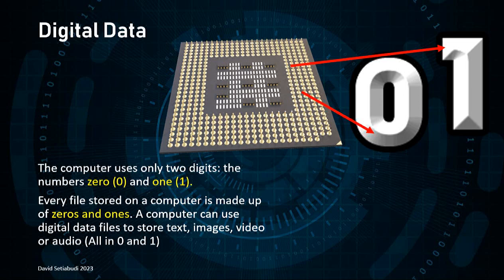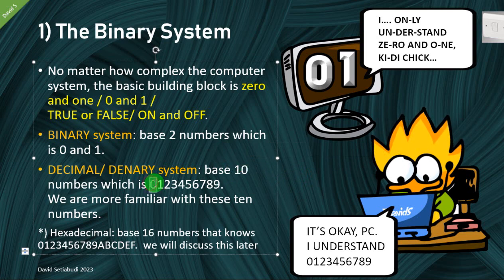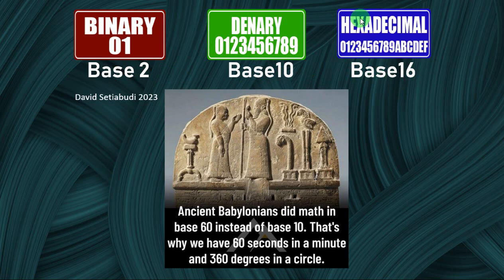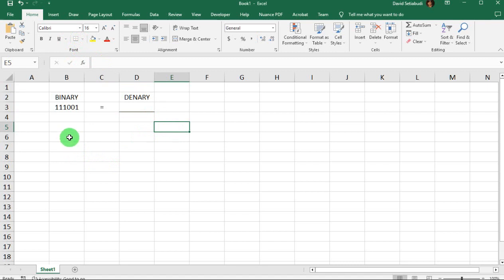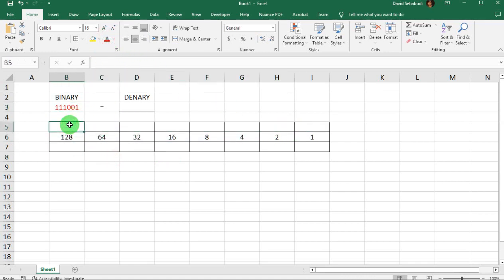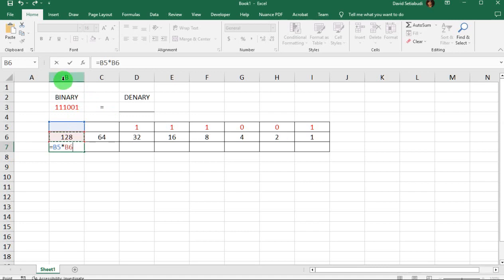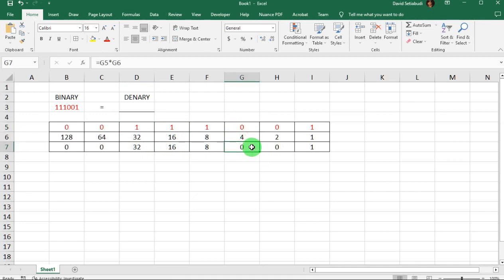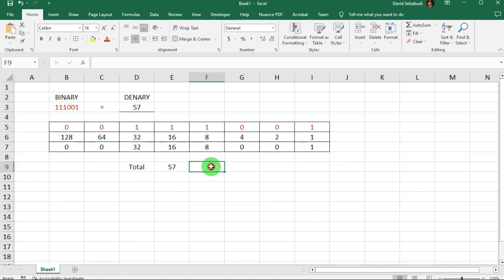Binary to Denary numbers Conversion (using EXCEL with David Setiabudi)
What is the denary number of the 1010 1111 (binary numbers)?
Convert 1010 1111 (binary numbers) = (denary numbers)?
We learn how to program using Excel to automatically convert binaries to denary.